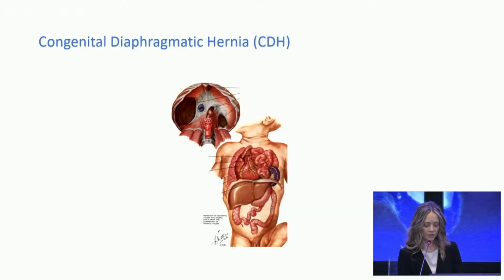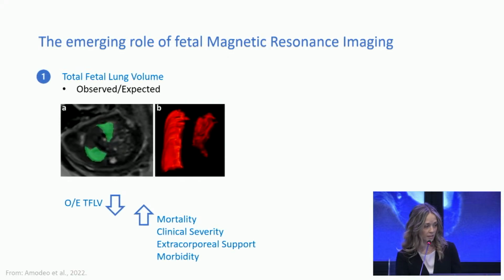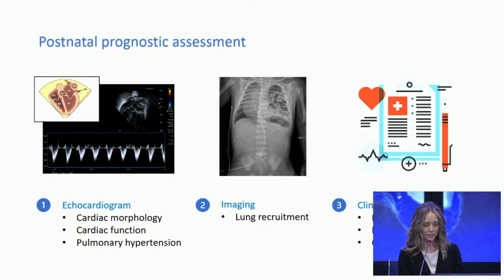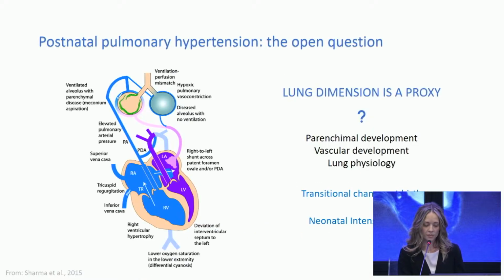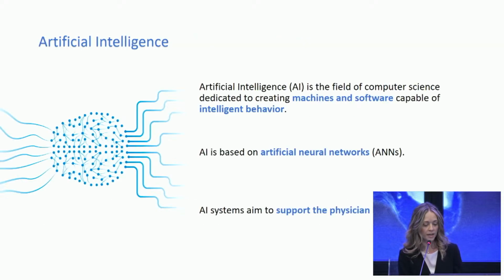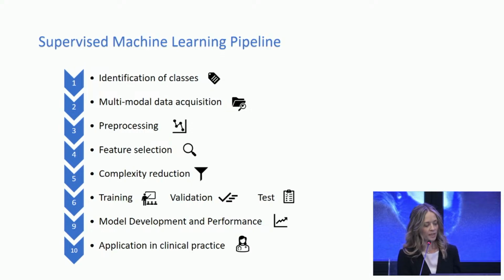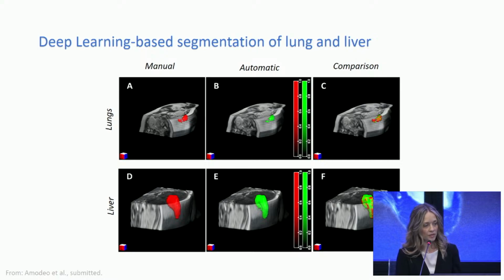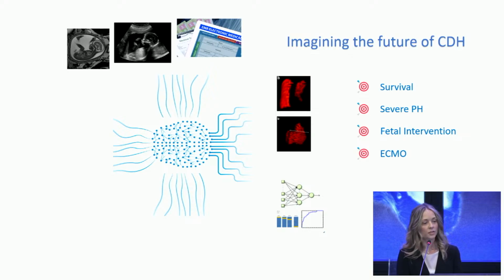Phd Defence of Ilaria Amodeo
Phd Defence Ilaria Amodeo,

Outcome prediction in newborns with congenital diaphragmatic hernia: From imaging to artificial intelligence
Imag(in)ing the future of CDH